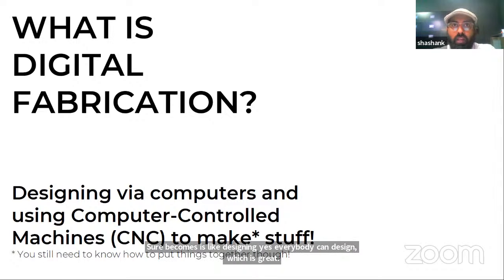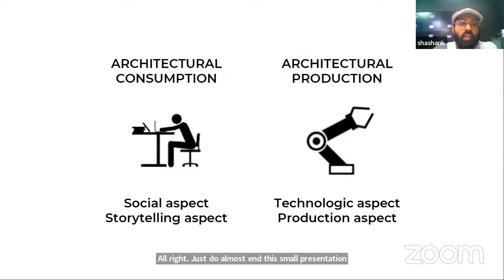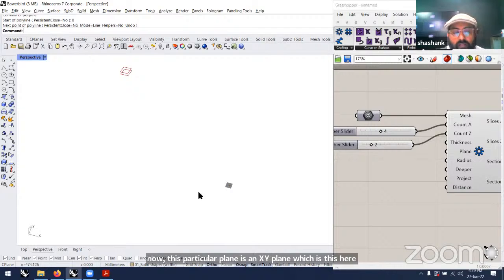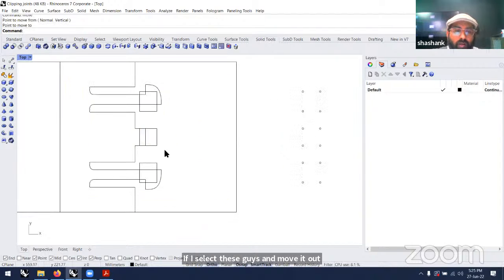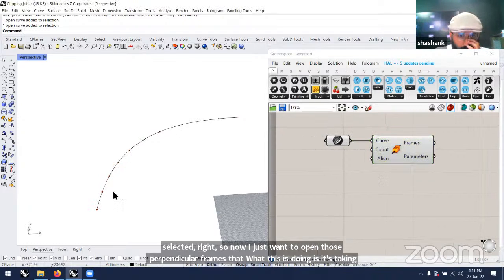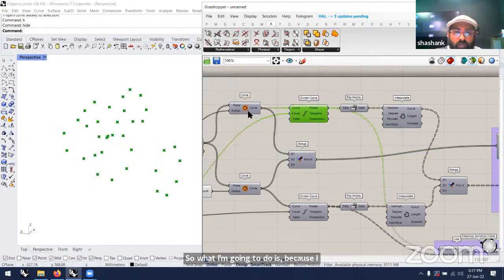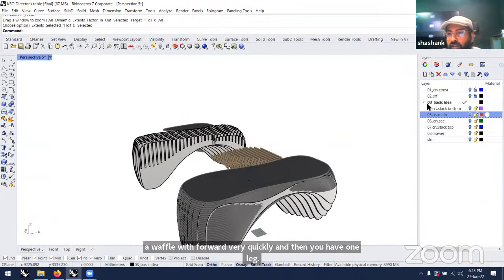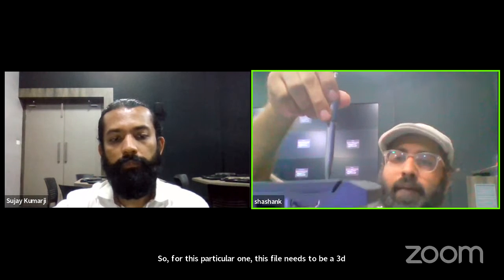DigitalFutures : Digital Fabrication Techniques day-1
The workshop aims to explore digital fabrication and its possibilities within architecture and design. It introduces the tools and plugins required to design and translate them into fabrication strategies. The workshop focuses on the methodologies adopted for machine tooling with the help of laser cutting, CNC routing and robotic fabrication.
Applicants will be exposed to the various aspects of design, fabrication, assembly and installation. The workshop is broken into a series of theory lectures, tutorials and exercises to familiarise the applicants with the different concepts.

Day 1 -
- Introduction to digital fabrication & tools available for designers
- Importance & types of Joineries in fabrication
- Example file 1 with Rhino + Grasshopper Bowerbird plugin
- Example file 2 with Rhino + Grasshopper without any plugin
- Professional Projects showcase & detail explanation